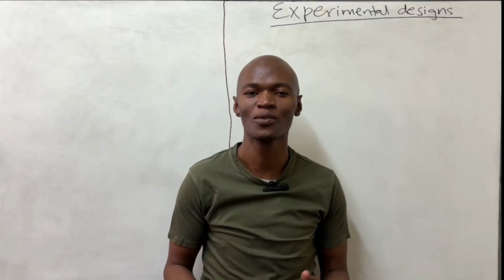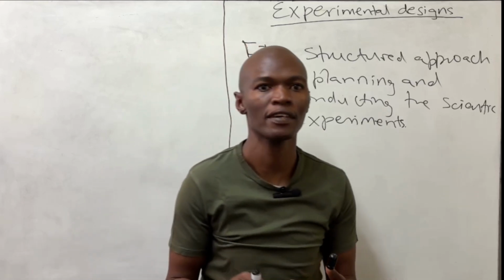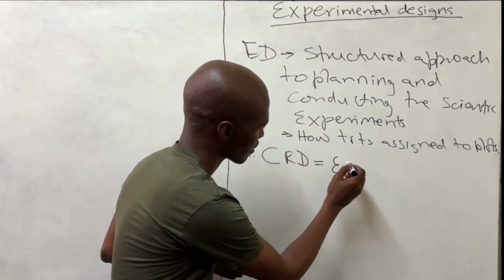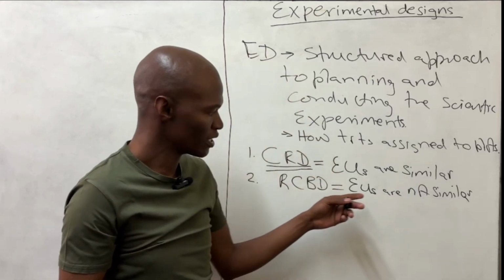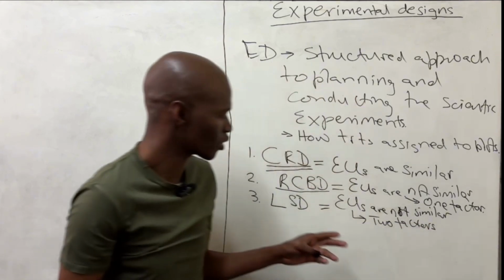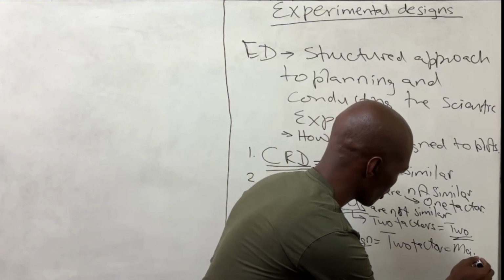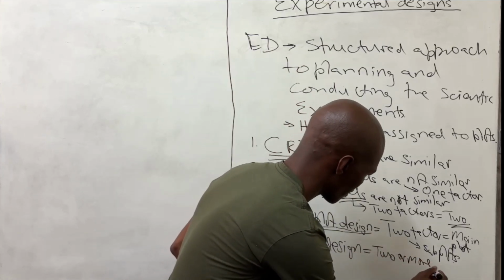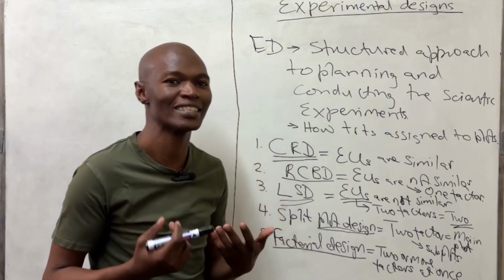Lesson 16 : Experimental Designs